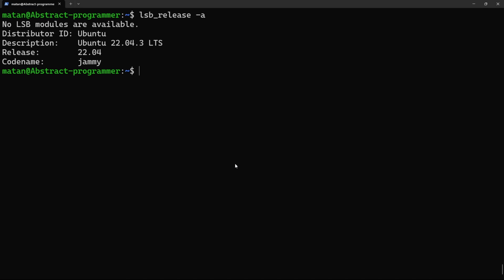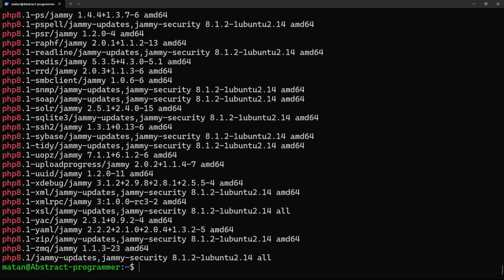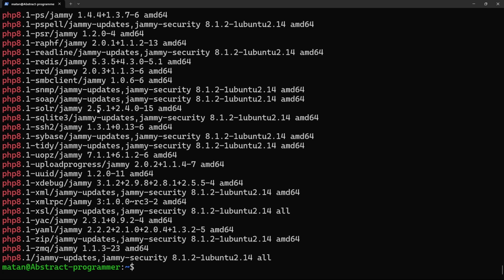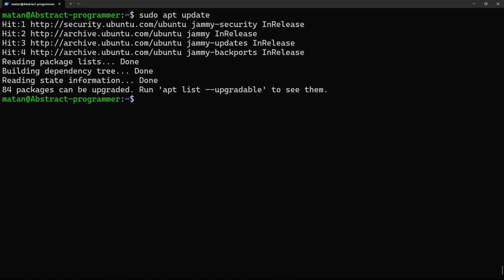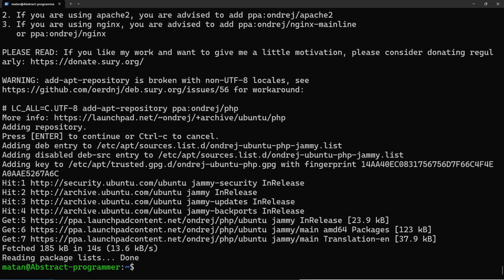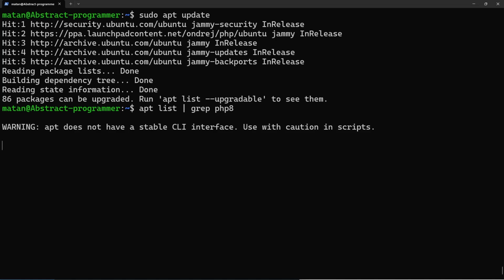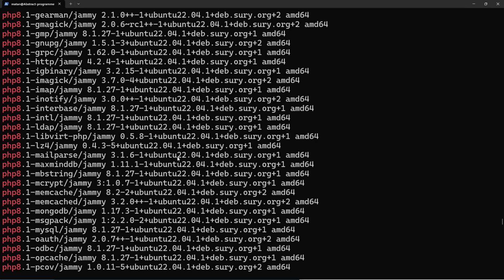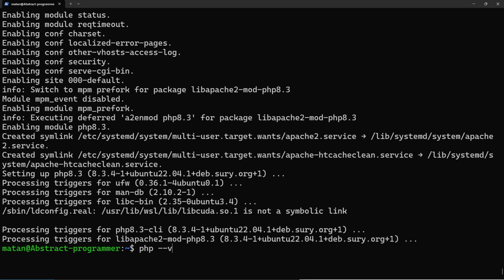How to install PHP 8.3 on Ubuntu 22.04